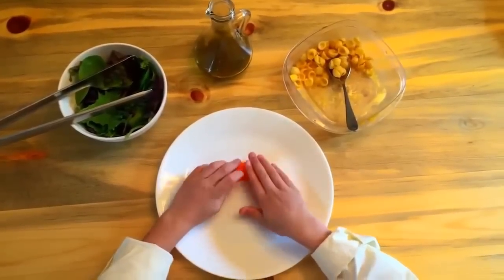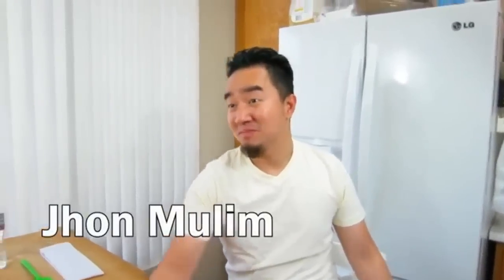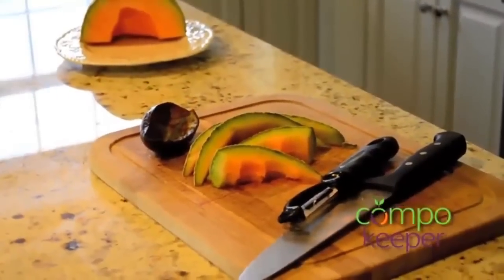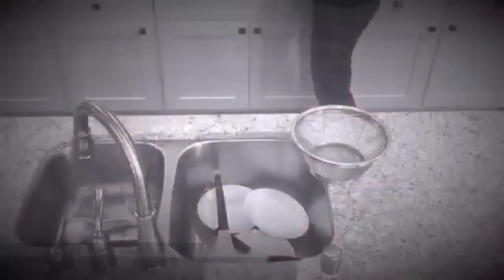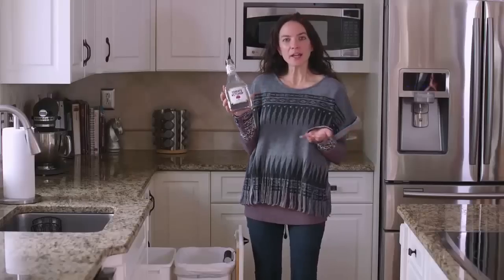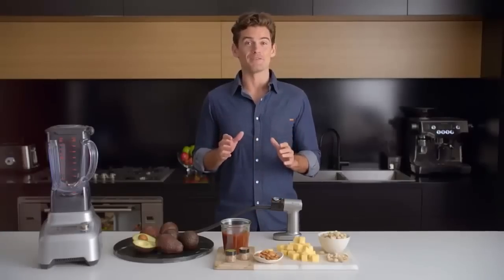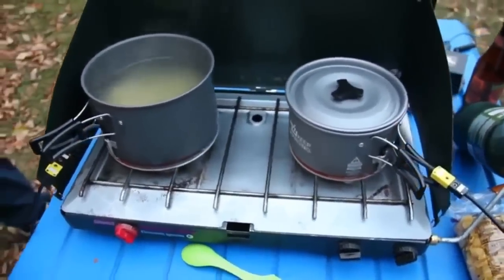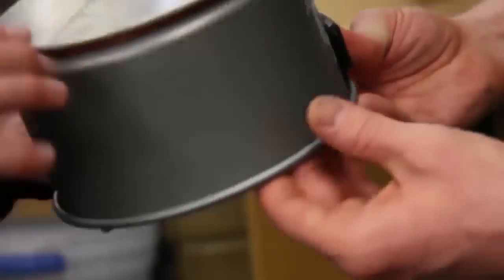15 Kitchen Tools You Must Have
New 15 kitchen gadgets you must have and can put to the test in your cook house. Smart Sealer | Savel Kitchen Tools | Fish Scraper | Food Cubby | Garlic Peeler | Geni Can | June Oven | Drum Cook | The Smoking Gun | Power Pot

Join Maja  channel  to learn more on new amazing inventions, awesome technology, cool gadgets, smartphone gadgets, iphone gadgets, ios or android apps, charger, solar technology and new technological products, etc.